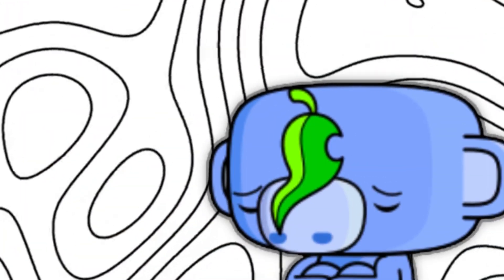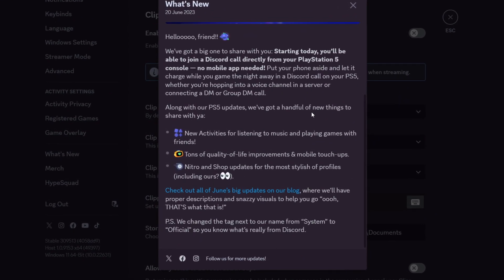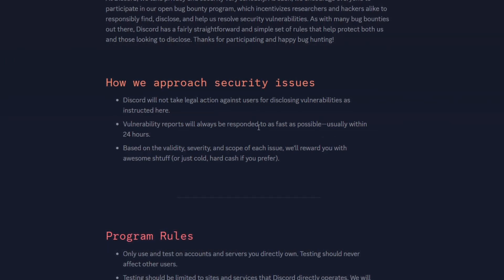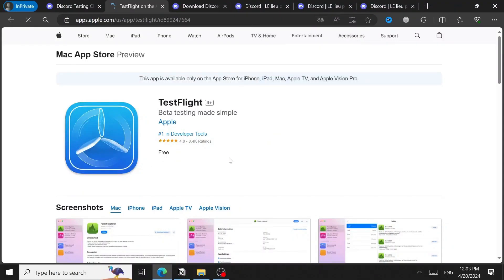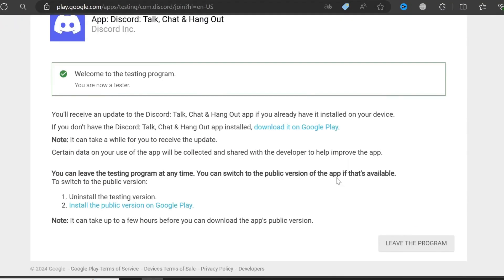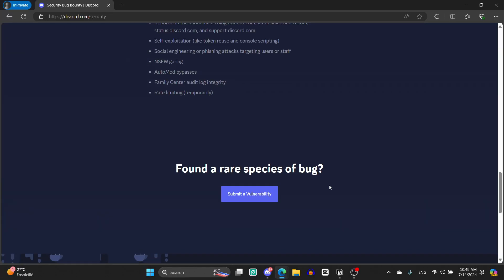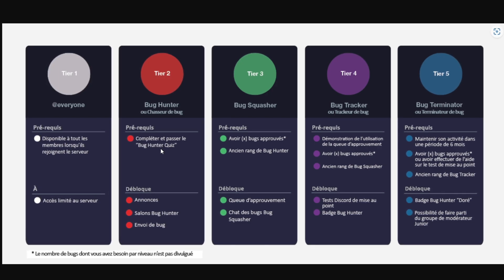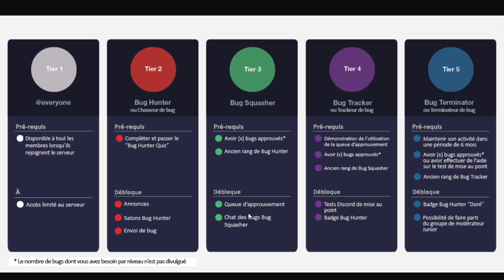Bug Hunter Bagde is Now OBTAINABLE !! Here is How To GET IT !!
the bug hunter badge is one of the most wanted badges in discord, and today in this video i made sure to explain it in the siiimplest and sickest way on the world of youtube! enjoy.

Socials : 🧵
Github: SOON.
2nd Channel: @anexis05

Used assets : 🖼
Pexels.com
Giphy.com

TIMESTAMPS: 🕒
00:00 Intro
00:38 Badge Types!
01:06 Badge's Perks
01:44 Some Explanations
03:00 Download Discord Beta (PC)
03:34 Download Discord Beta (Mobile)
05:22 Bug Bounty Program's Rules
05:46 Which Bugs Are Accepted??
06:17 Submit a BUG!!
06:37 Old System!